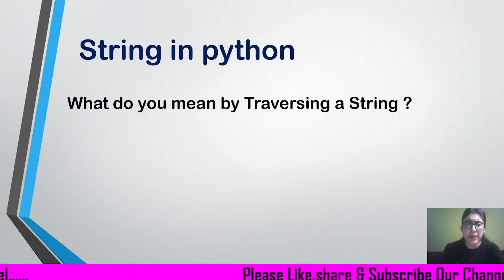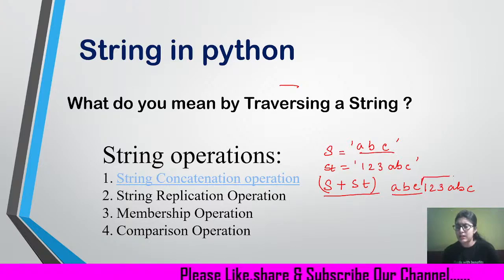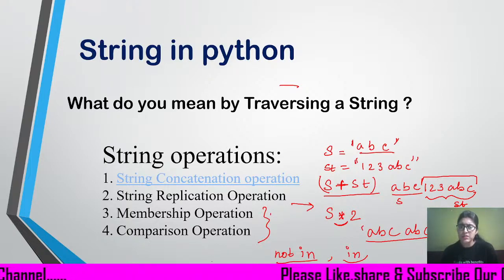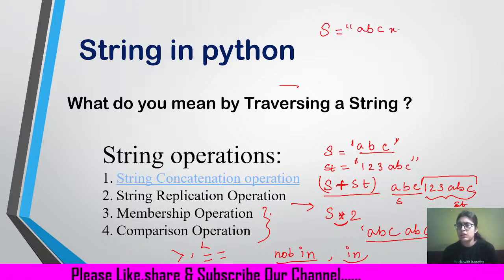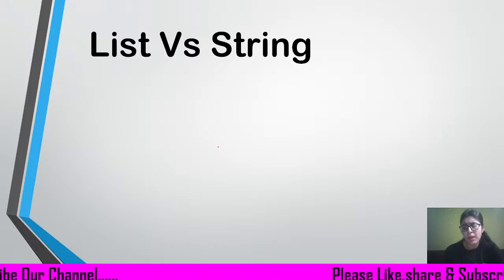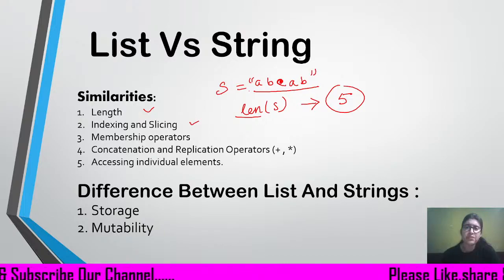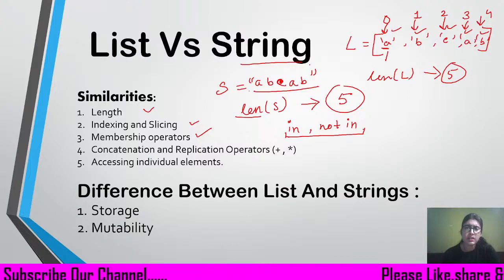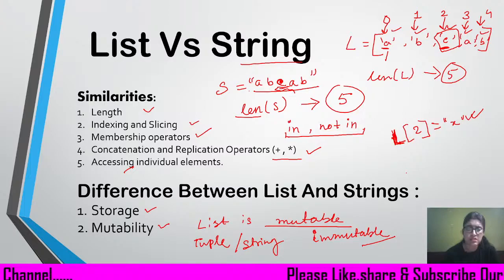Lists and Tuples | Python for Class 12 Board | Revision of Class 11th | CBSE 2023-24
Computer Science with Python - Class 12th
Python Revision Tour 2 COMPLETE CHAPTER |

Class: 12th
Subject: Computer Science
Chapter: Python Revision Tour (Chapter-1)
Lecturer: Sudeshna Maam